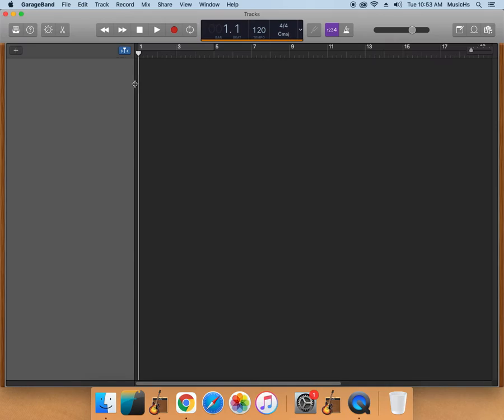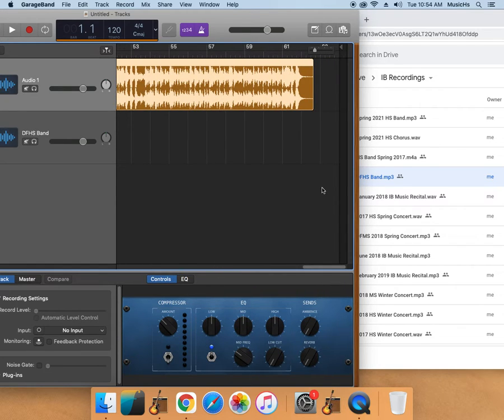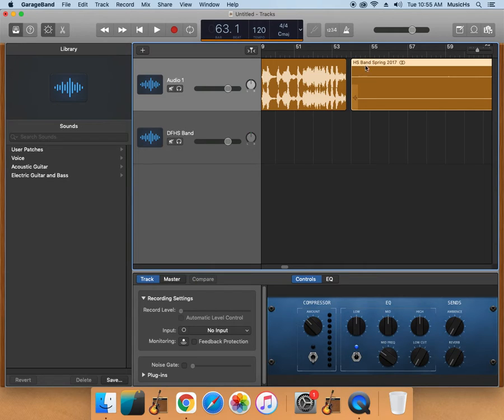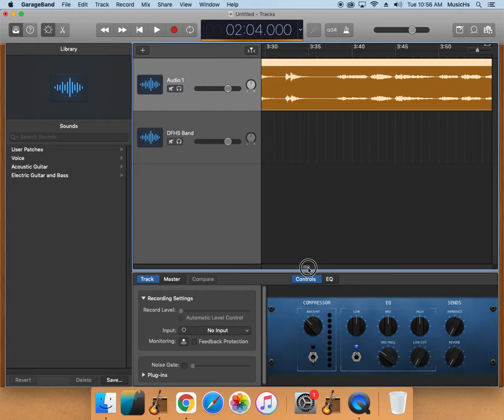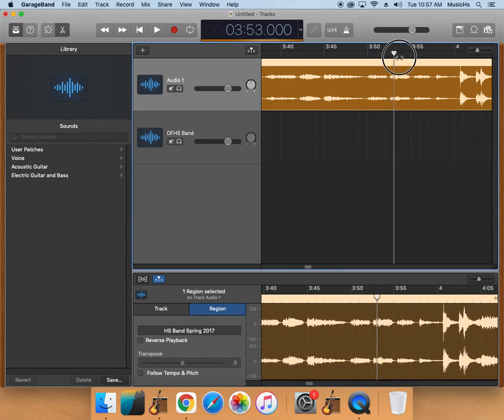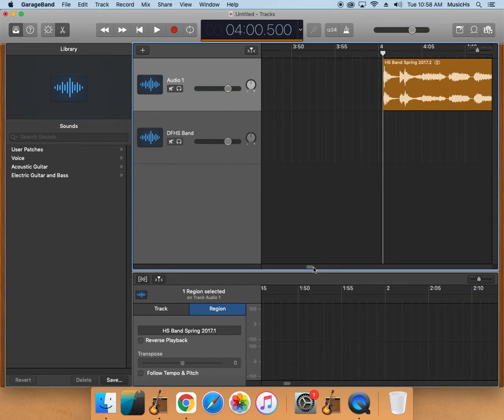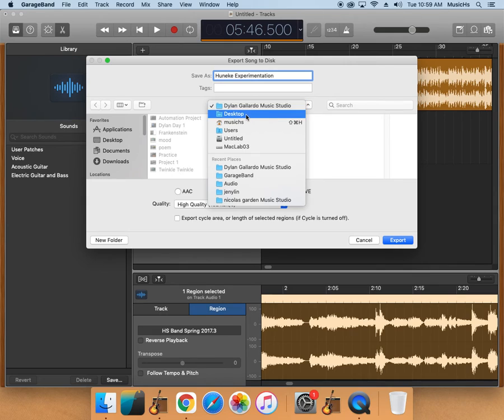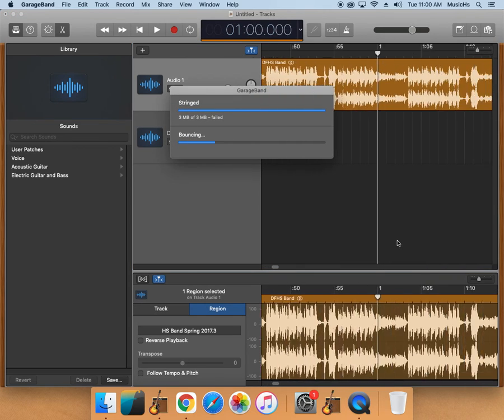GarageBand for IB Music IAs